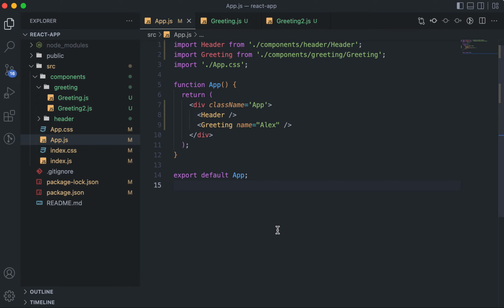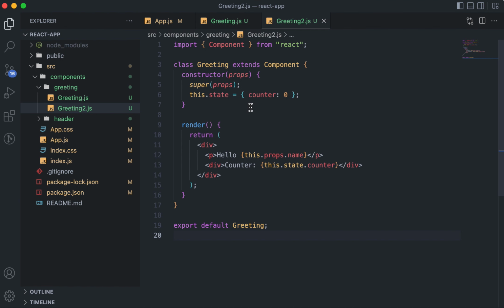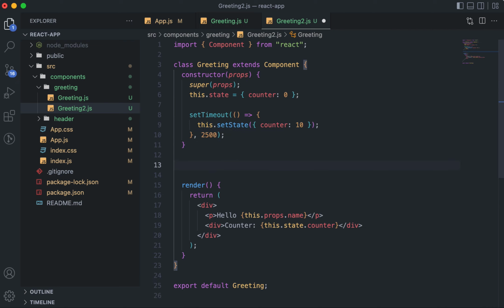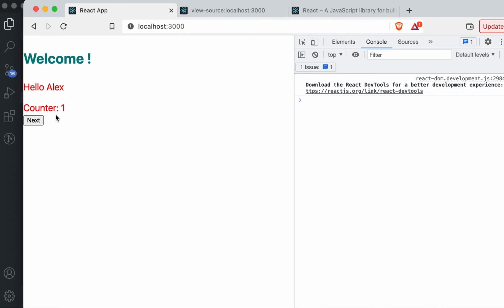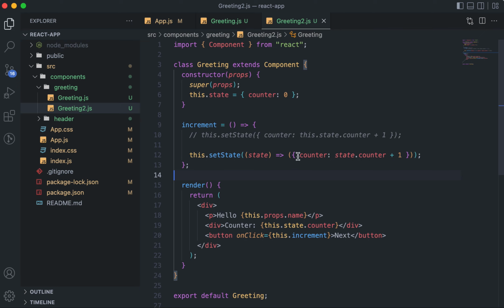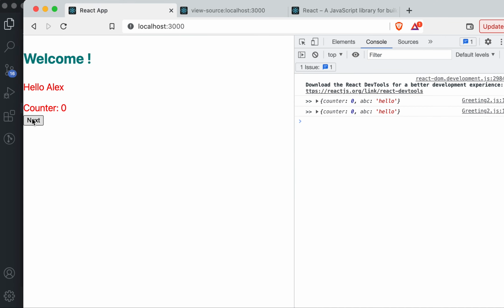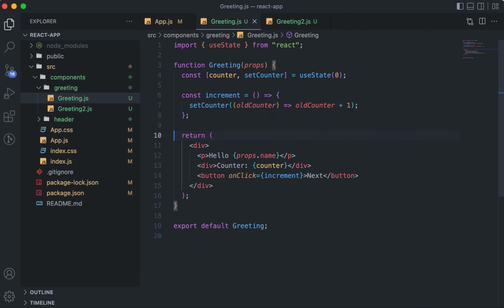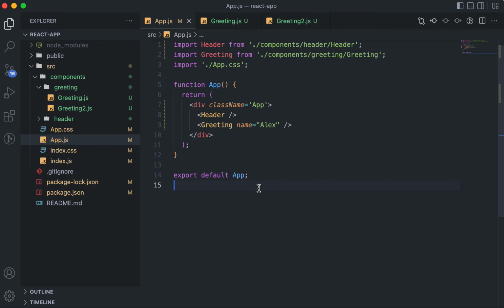State in React